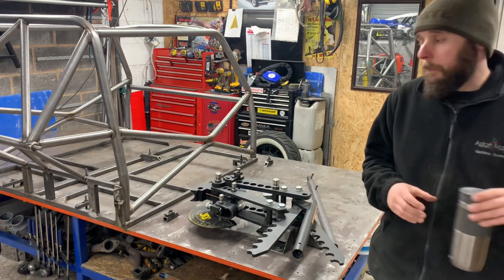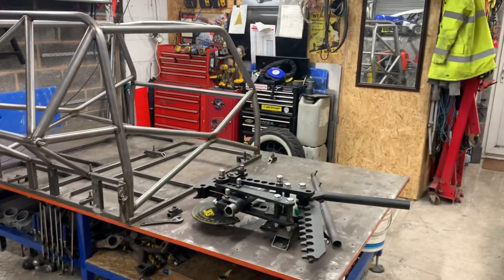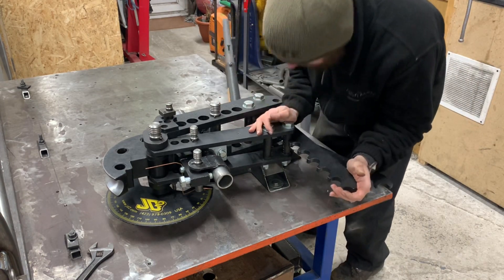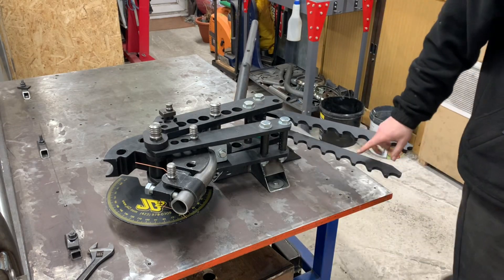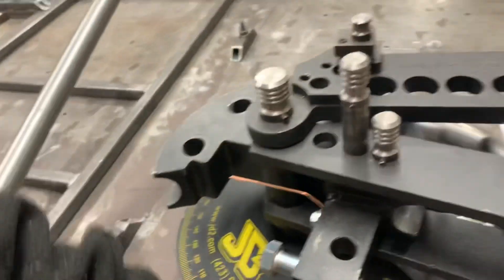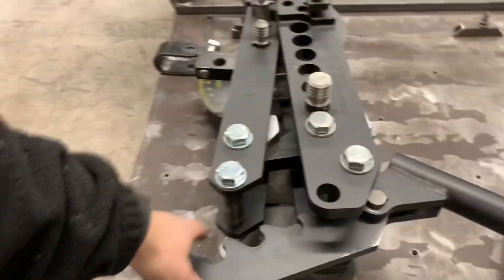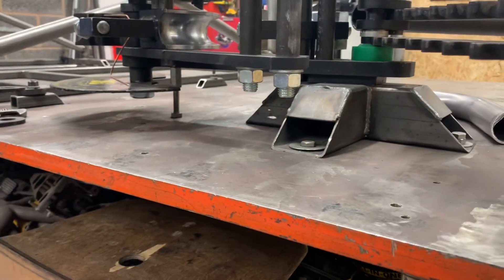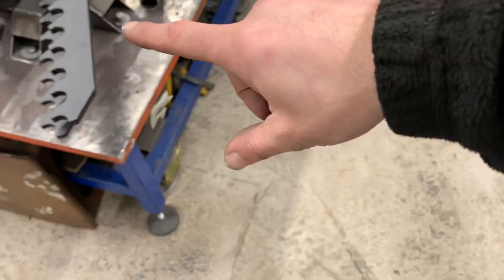My JD square model 32 tube bender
a quick review on the jd2 32 tube bender.
Also mods i think would be useful